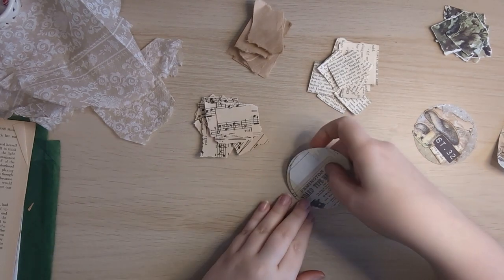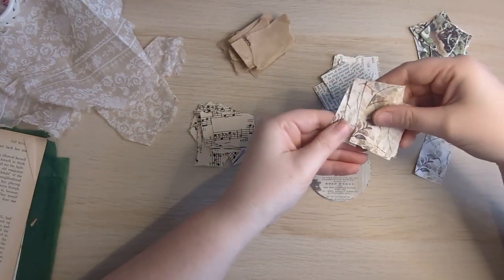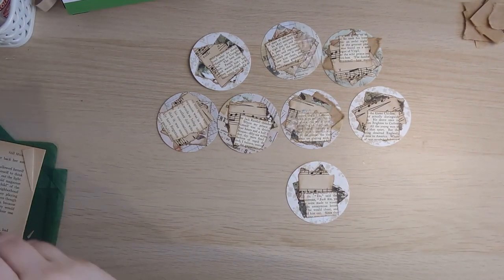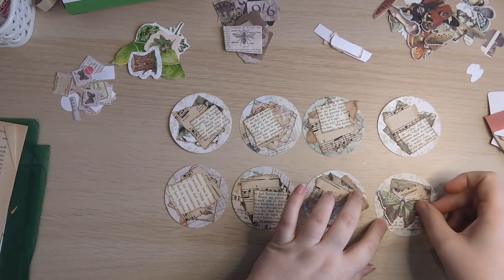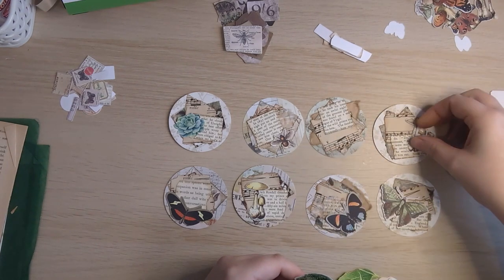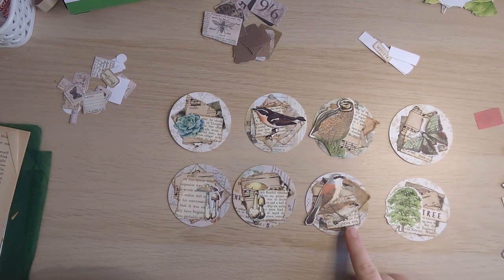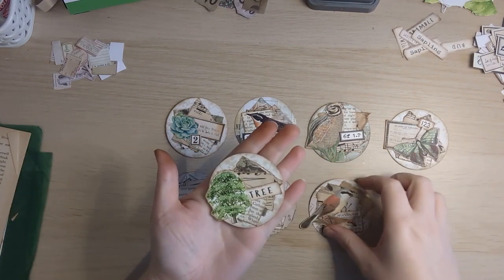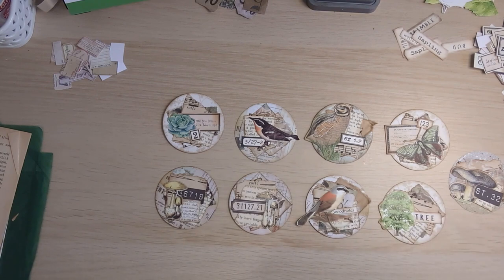Scrappy Circle Clusters For Junk Journals ~ Using Up Circles ~ Junk Journal Embellishment Ideas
Today, I'm making scrappy circle clusters for junk journals. I hope you enjoy the project and video :-)

Group Admins & Moderators:
- Evie Gorecki